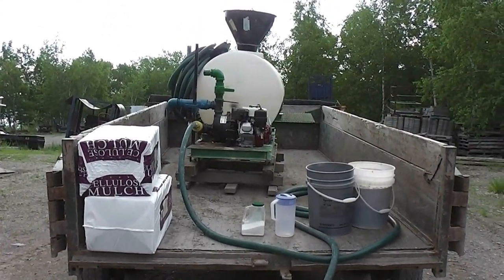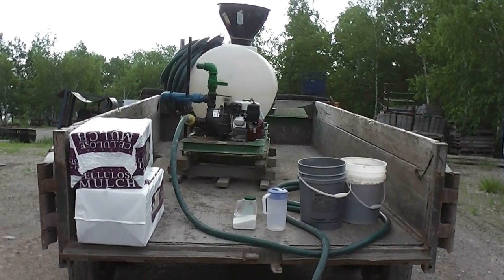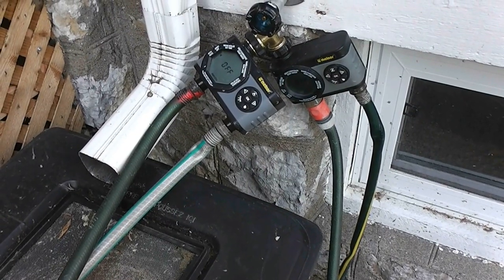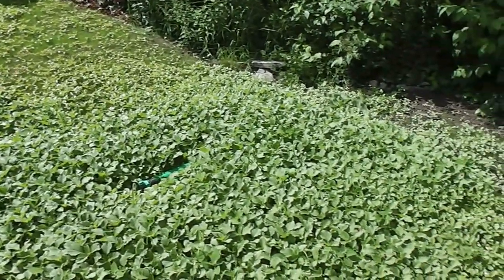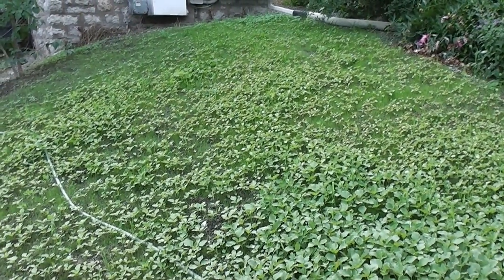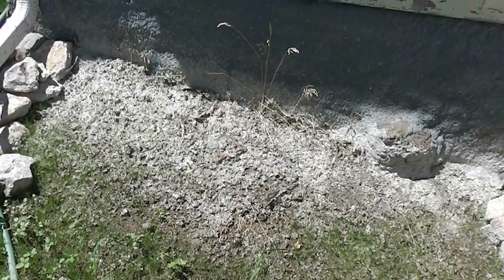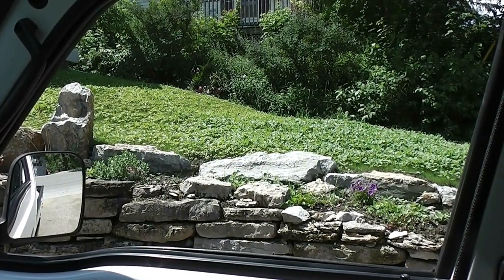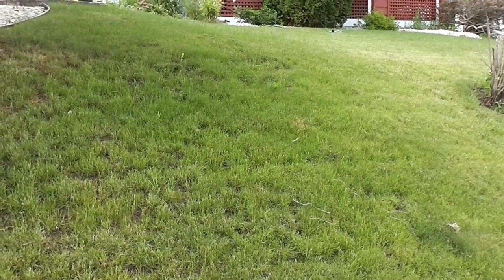Lawn Hydroseed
What is hydroseeding? In this video we show you how we do it, and what you can expect as a result.